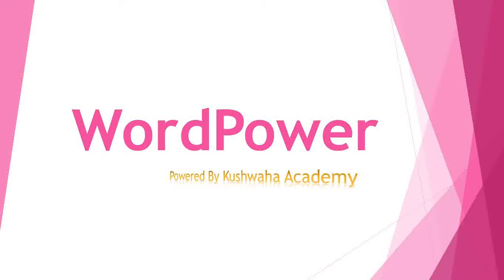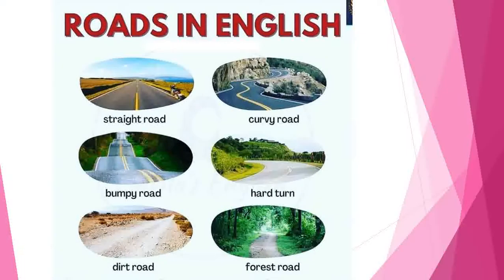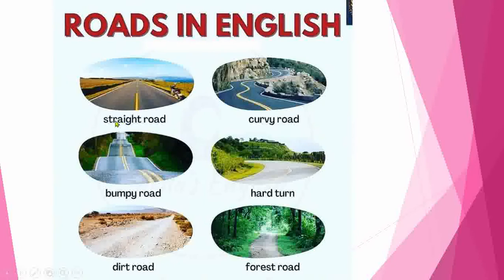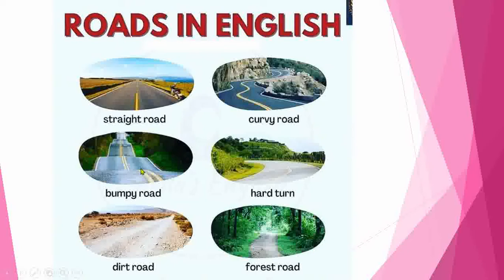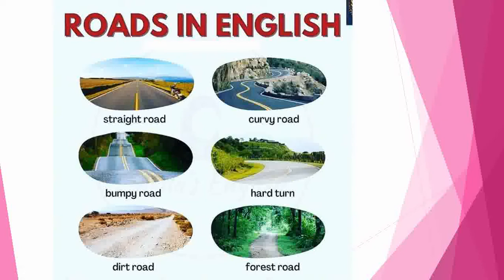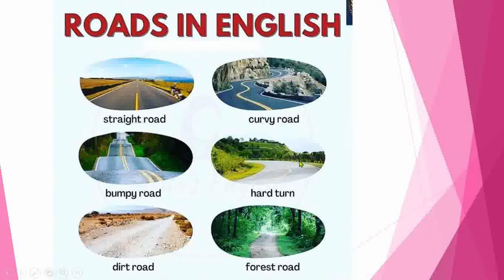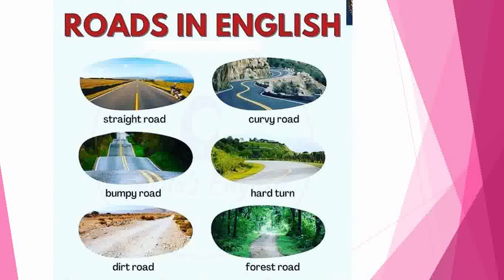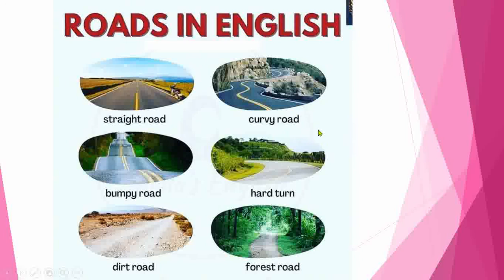Learn English Wordpower - Type of Roads in English with Images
We at Kushwaha Academy, started making the Videos on English WordPower of Daily based uses so that you all can increase the your Vocabs which will help you in understanding and speaking English.

Hi Guys,
I am Amit Kushwaha from India, intended to provide few valuable information so in view of this I have created following channels like website, blog and YouTube link are given below:

These channels are covering Education in India, Its Evolution from ancient, medieval and Modern period, structure of education in India, Apex governing body to give approval to run different courses and certifications, evolution of banks in India, health and Fitness (Gym & Yoga), some pandemic disease and its history, Beauty related information, auto-mobile and different tourist places in India in the form of Text Material, Videos etc.

Thanking You
Amit Kushwaha
Managing Director
Our A2Z Services and Our A2Z Blog